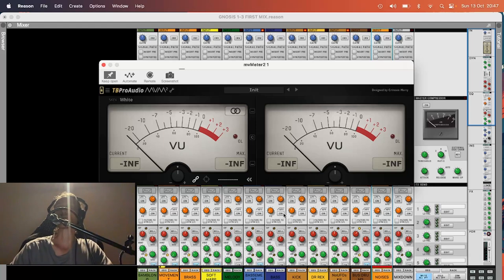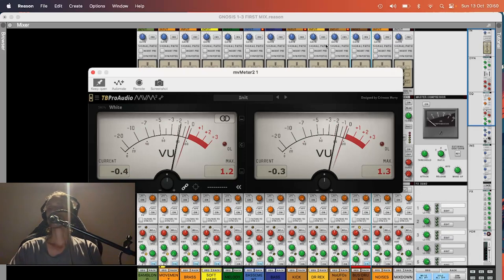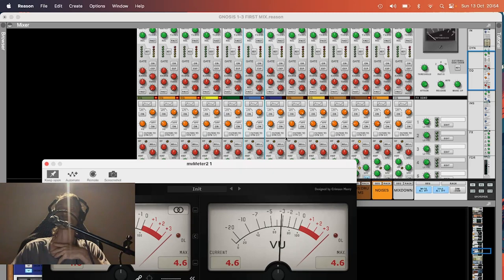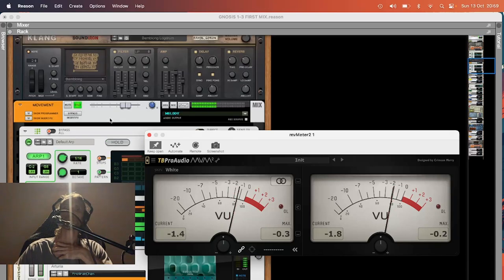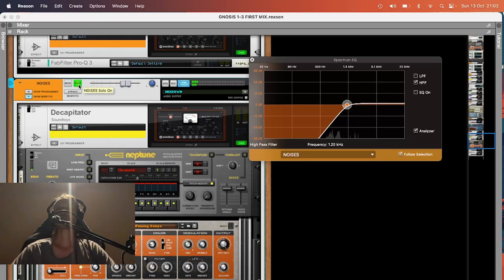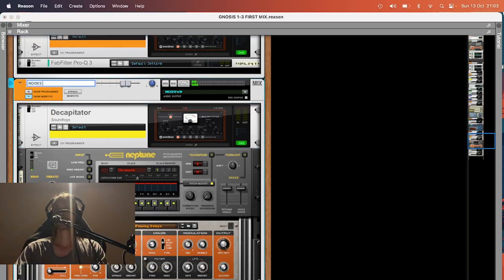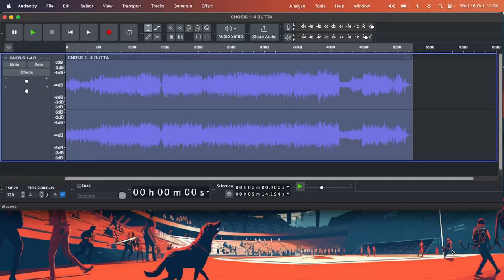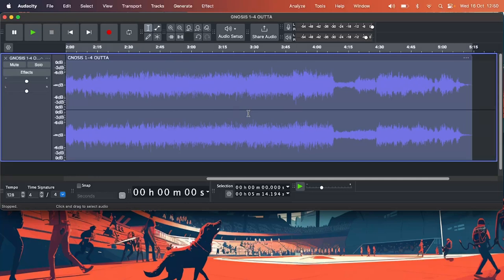One way how to gain stage // Mix, Master, Release // Mixing Techniques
Nomadic producer, ANIMISM, walks through the importance of gain staging for balanced and controlled mixes, ahead of mixing down for mastering and release.

ANIMISM mixes a forthcoming downtempo electronica track - GNOSIS - due for release at the end of November 2024. In this video he demonstrates how he gain stages each track, and the results of that on the printed waveform.

Mixed in Reason Studios - @ReasonStudios reasonstudios - principles apply to any